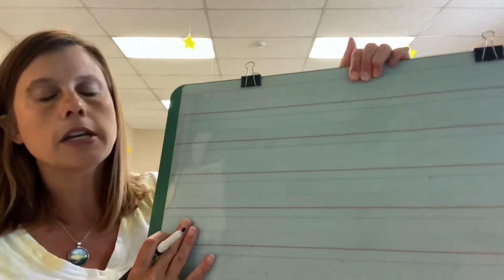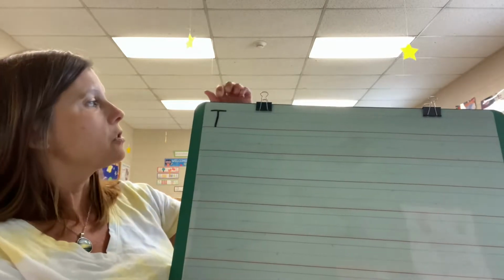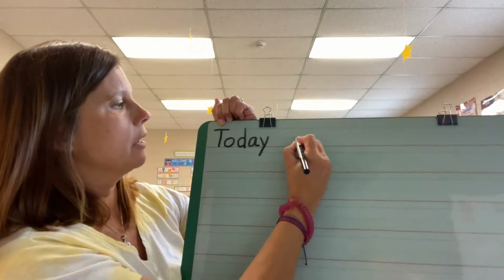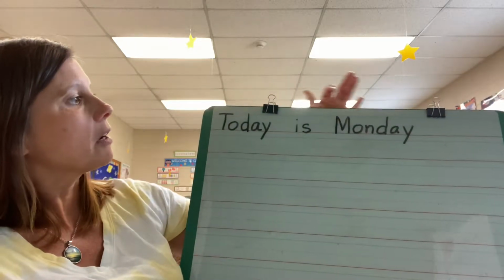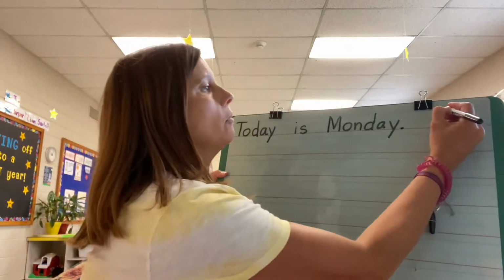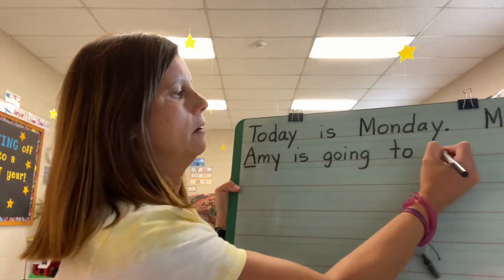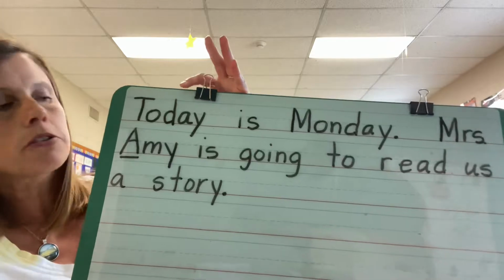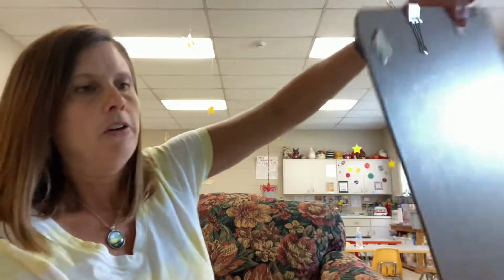Mrs. Amy’s Preschool Read Aloud: Storywriting and Blueberries for Sal